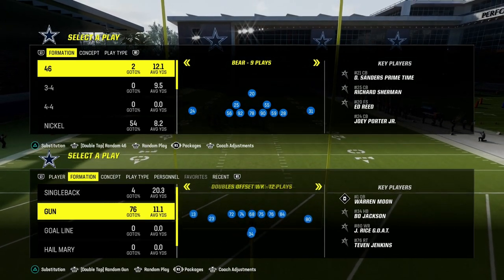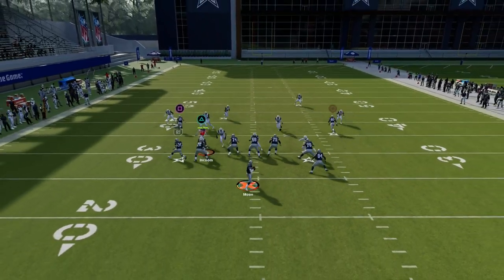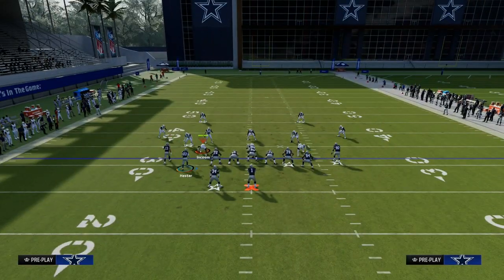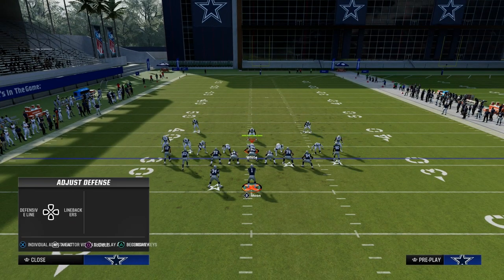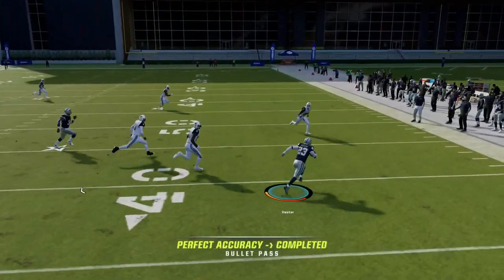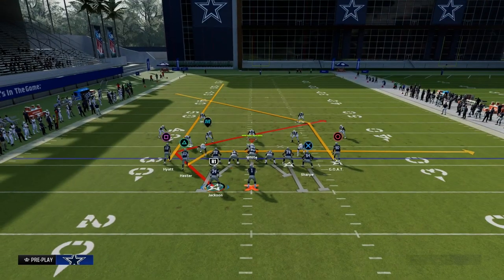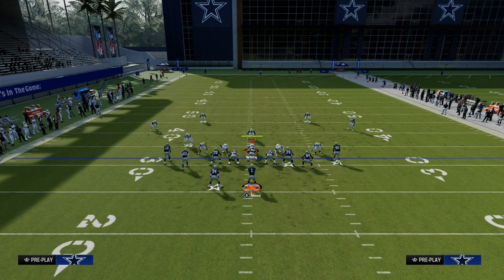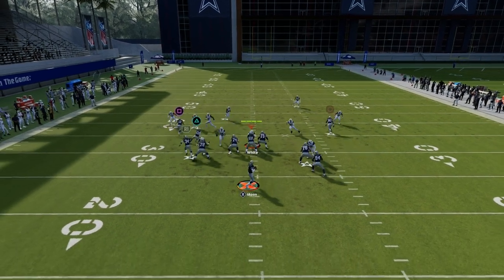The #1 Offensive Scheme In Madden 24